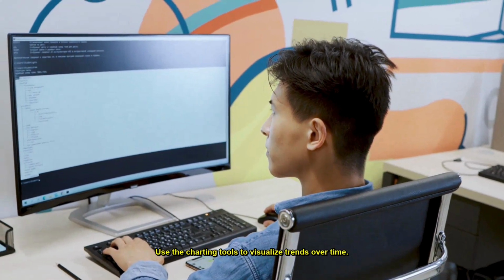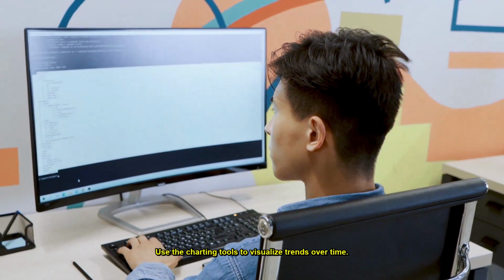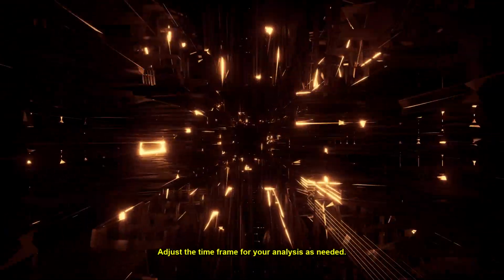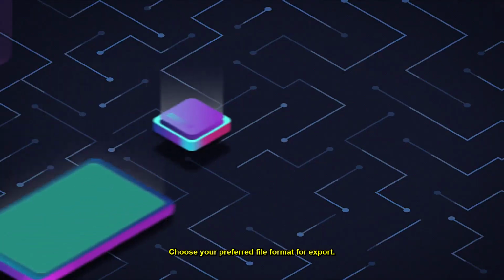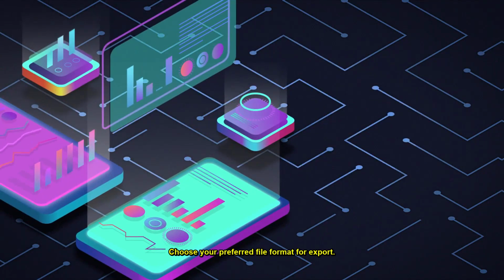How to Deploy Economic Trends with Bloomberg - Beginner Guide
Unlock the secrets of economic trends with our beginner's guide on deploying Bloomberg effectively! In this video, we'll walk you through essential tools and techniques to analyze and interpret economic data using the Bloomberg Terminal. Whether you're a student, professional, or just curious about finance, this guide will equip you with the knowledge you need to navigate economic trends confidently.

Join us as we explore key features, provide step-by-step instructions, and share tips to enhance your analytical skills.